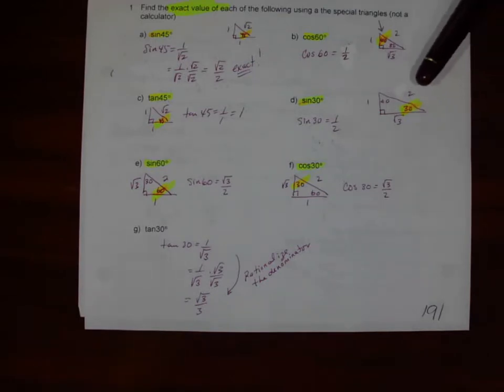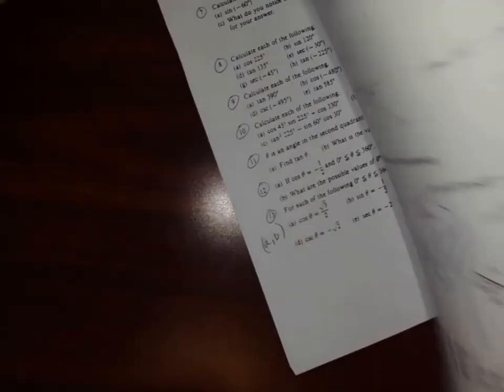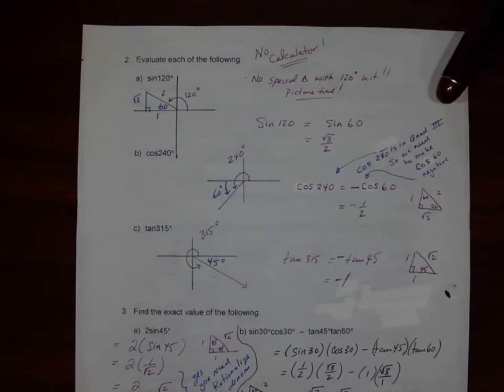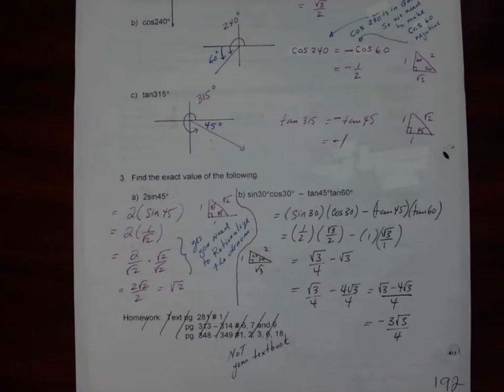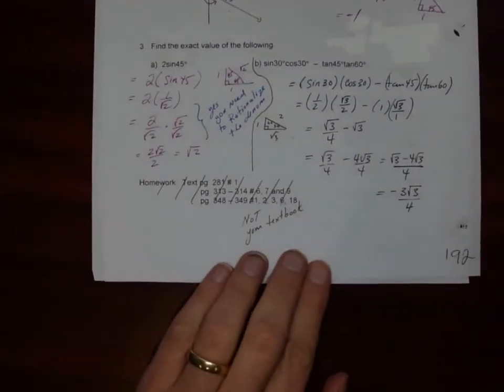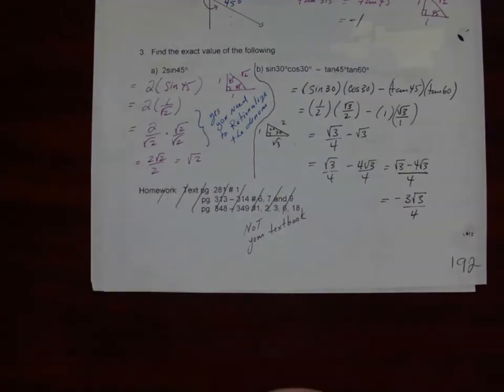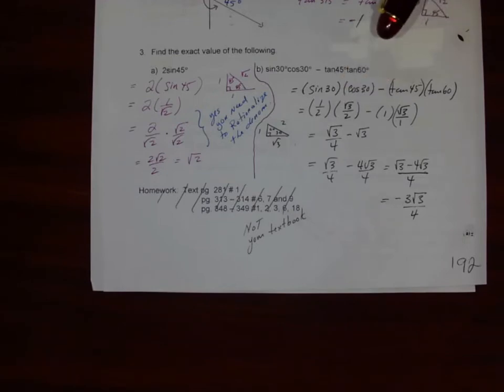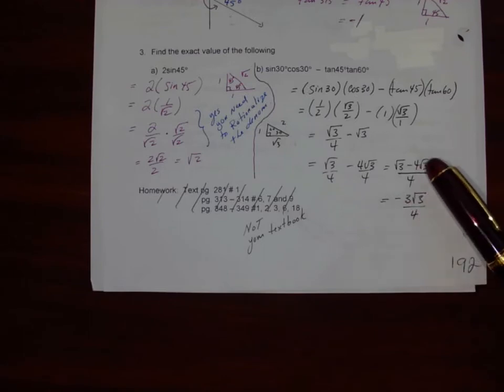lesson - special triangles with homework